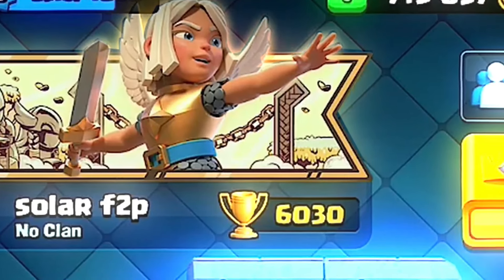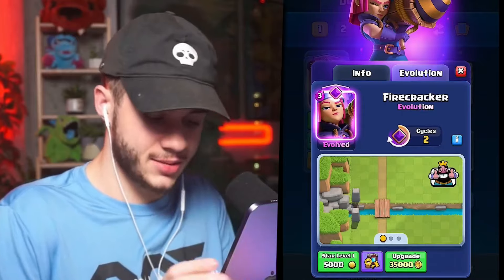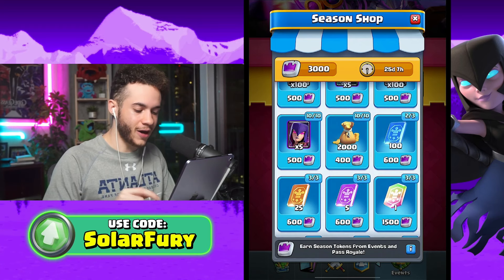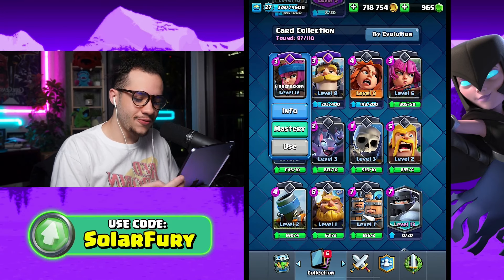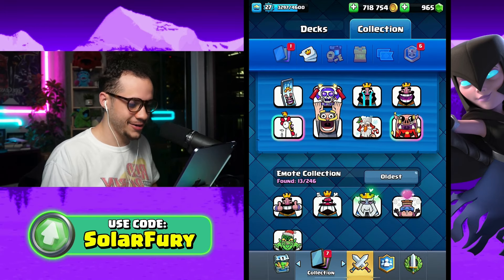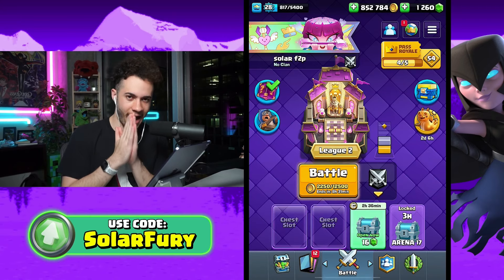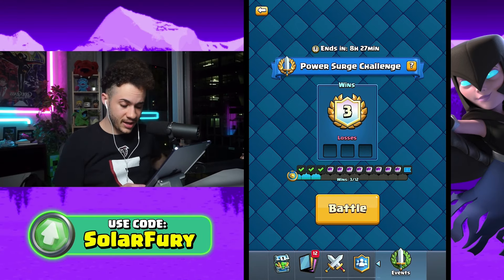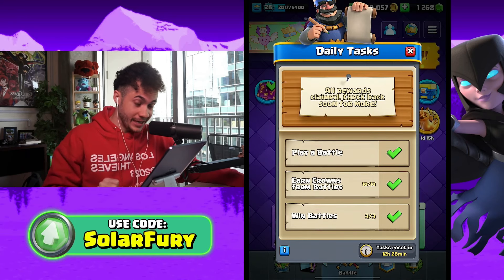Clash Royale's BEST Free to Play Update! (F2P ep. 8)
Clash Royale's BEST Free to Play Update! (F2P ep. 8)- SolarFury
CREATOR CODE - "solarfury"
In this clash royale f2p video we do some more epic f2p progression and highlight the lucky drops, which is the best f2p update in clash royale history. Hope you all enjoy this clash royale f2p video!

I also use a lot of music from Mario Kart, Kirby Superstar Ultra, and Terraria